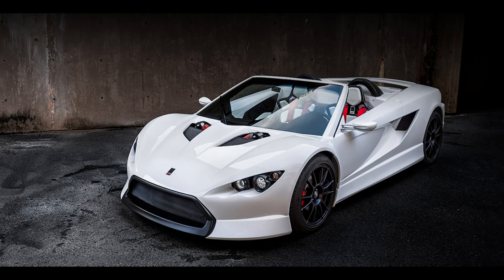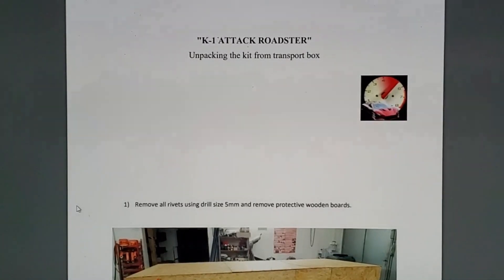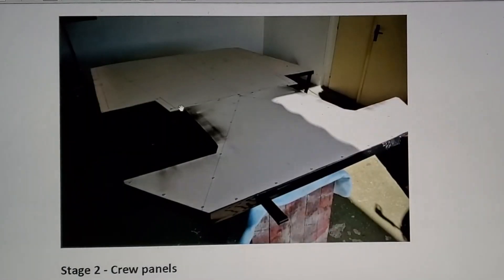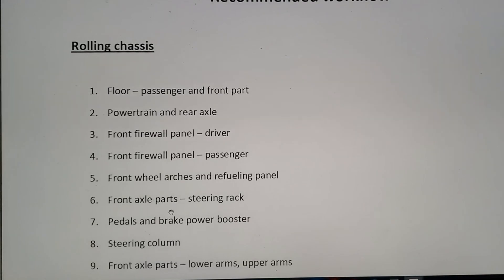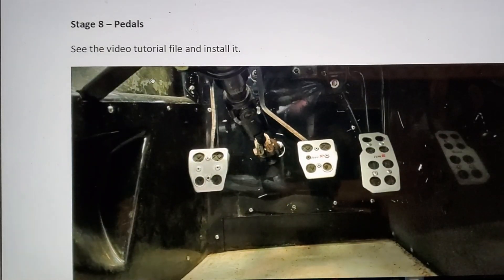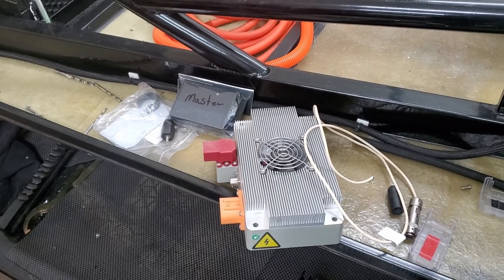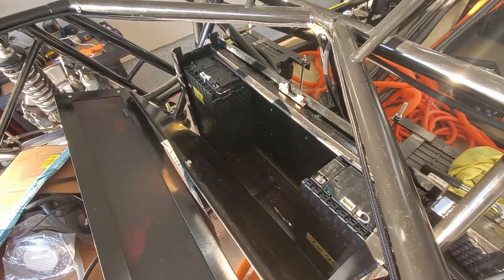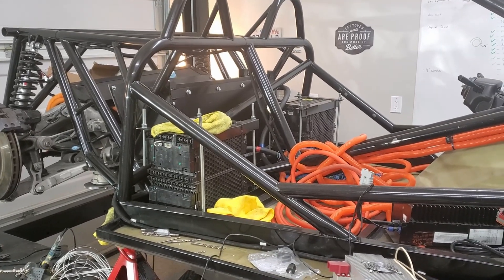K1 Attack Manual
The K1 Attack manual finally came.  I will take you through a quick glimpse of the process and what to expect.  We finally fabricate the top section for securing the rear battery modules in the rear battery box.  We also start on the high voltage systems.  Where do we put everything???